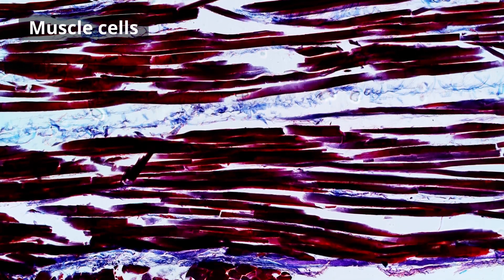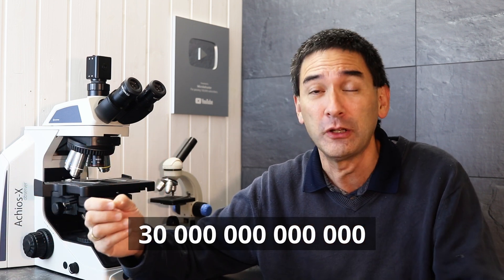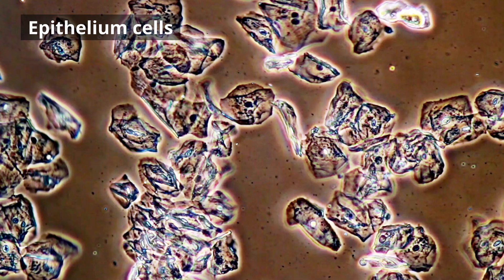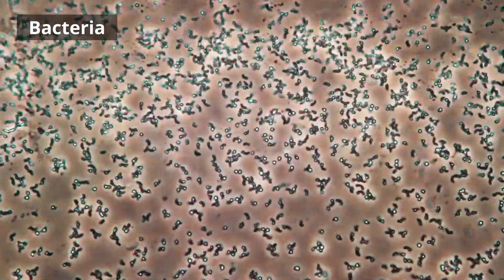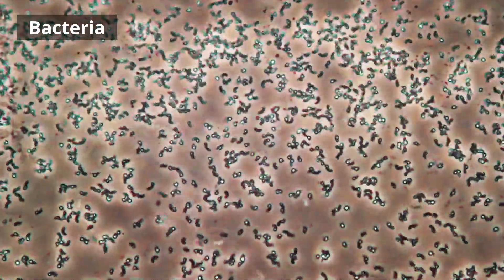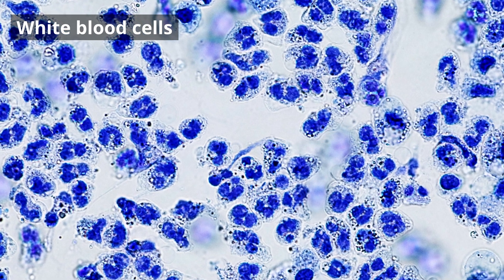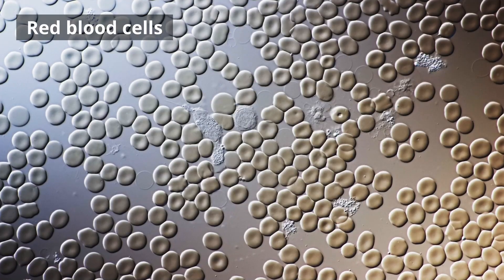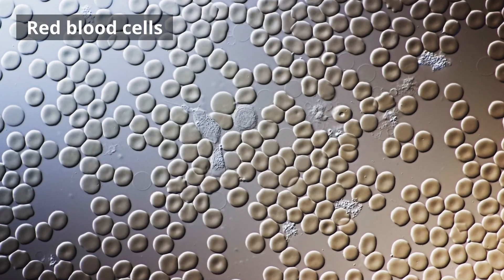There are more Bacteria on Us then Cells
There are more bacteria growing on and inside us than there are human cells in our entire body.
How can that be possible? Where do they all fit, and what does that say about who we really are?